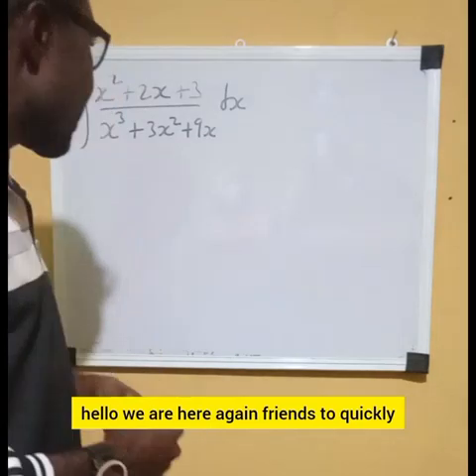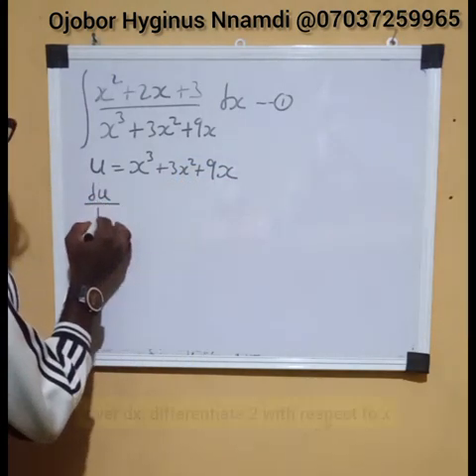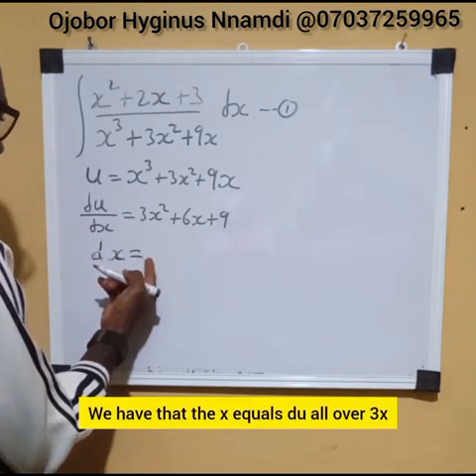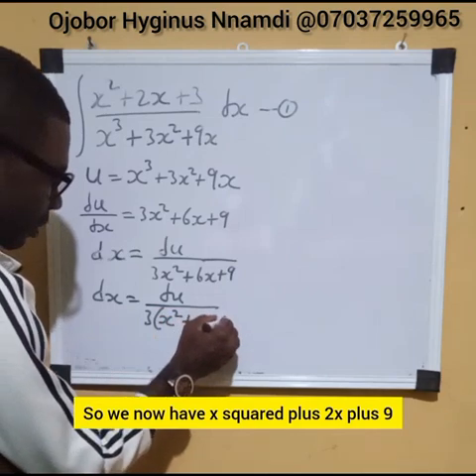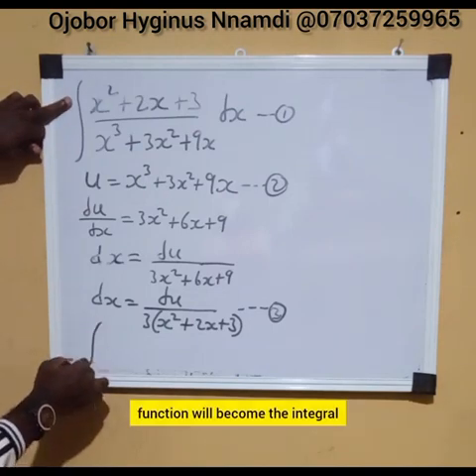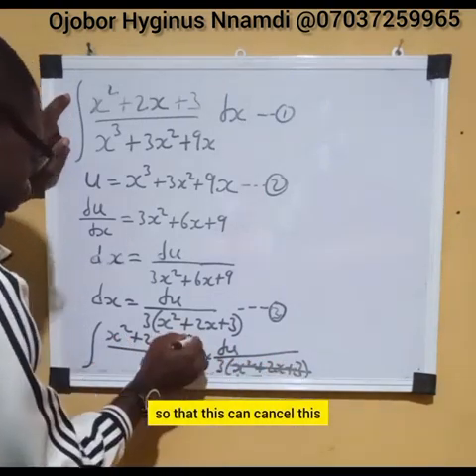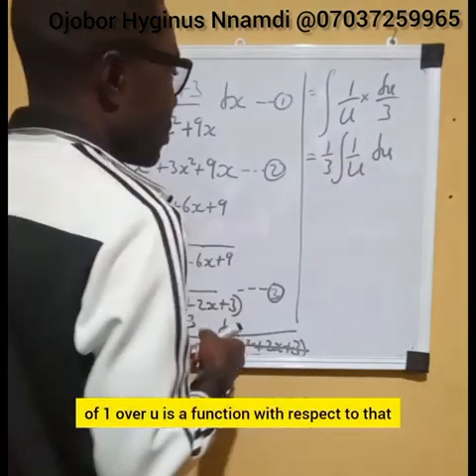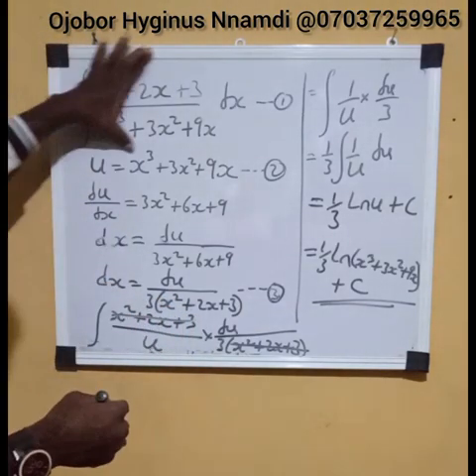Integration of Algebraic Fraction of Quadratic numerator and Cubic denominator